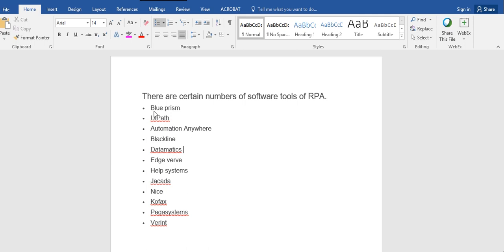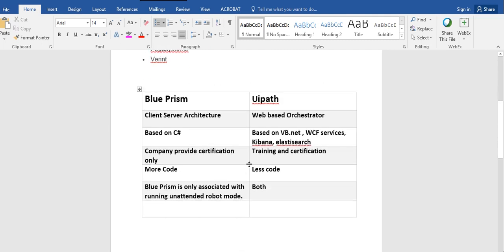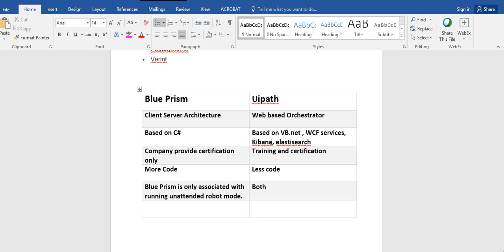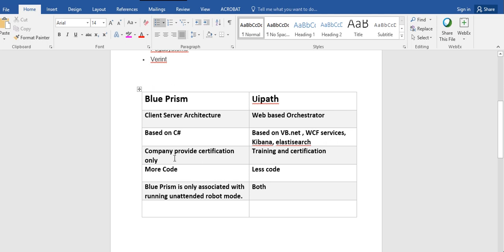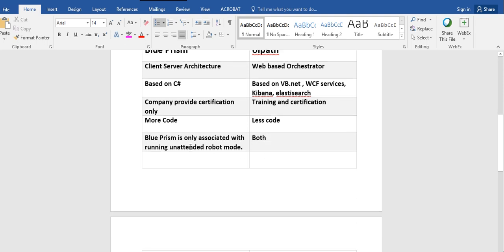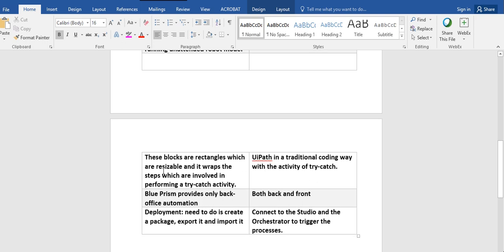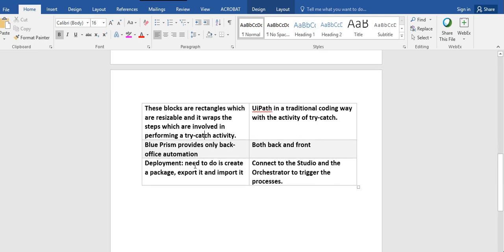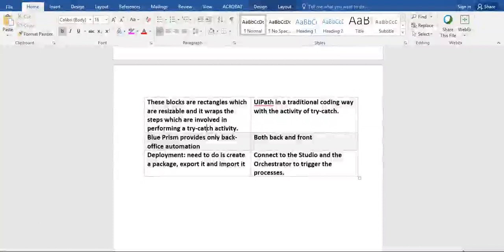Difference between Uipath and Blueprism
'Technology Era' is YouTube channel for updating your knowledge with emerging technologies in the market.

We share about  RPA, Robotics Artificial Intelligence,  IoT, ML, Emerging Technologies, AR, VR, Digital Marketing, Data Science,  Cyber Security,
Big Data, Machine Learning, Deep Learning etc.

Thanks.